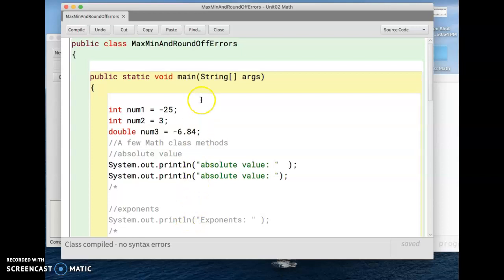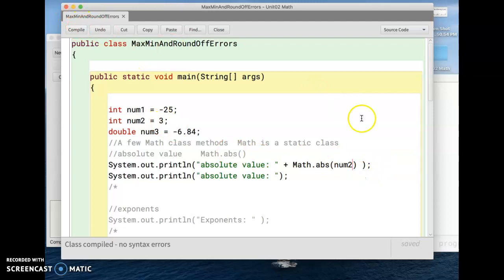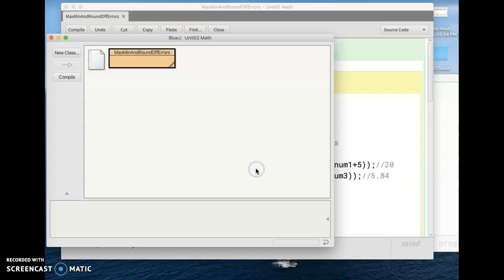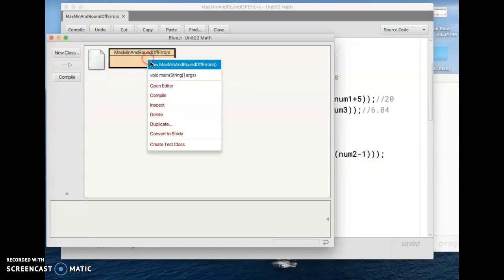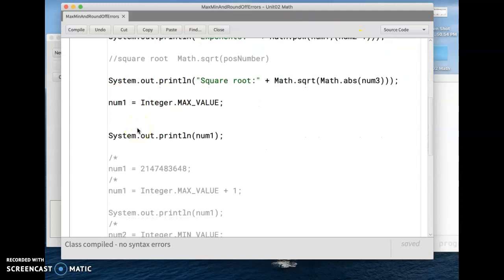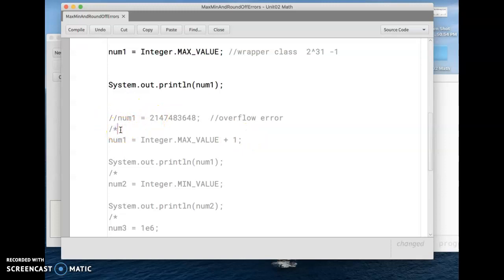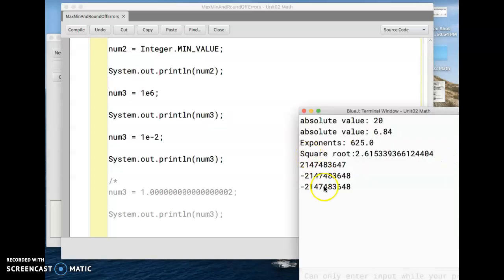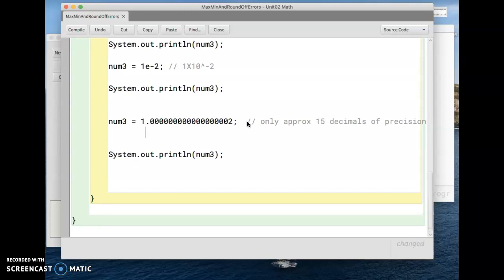Math Part II